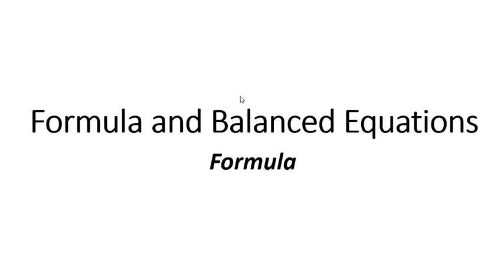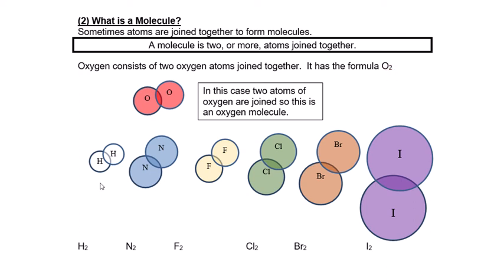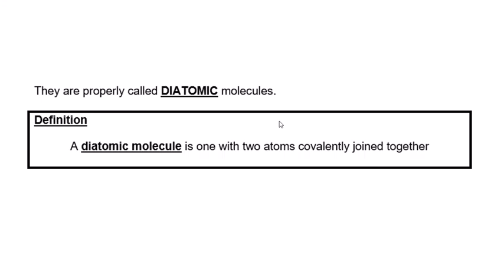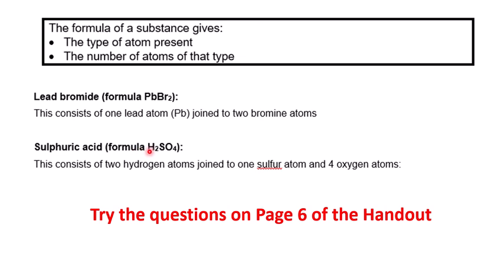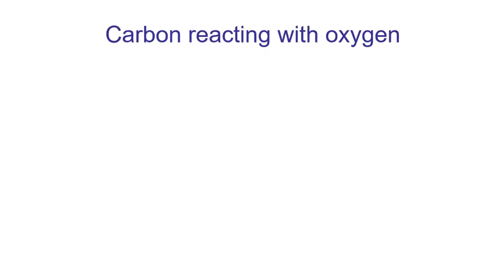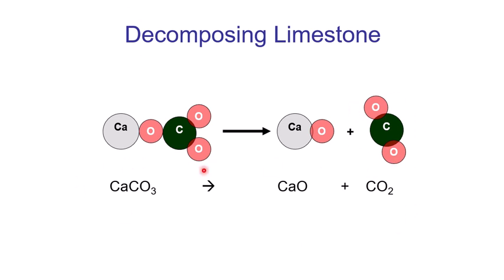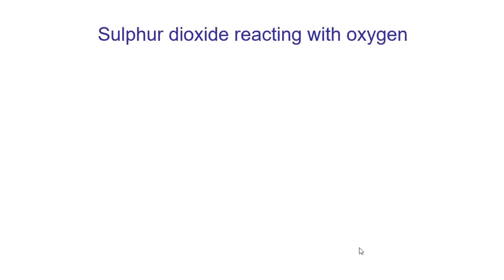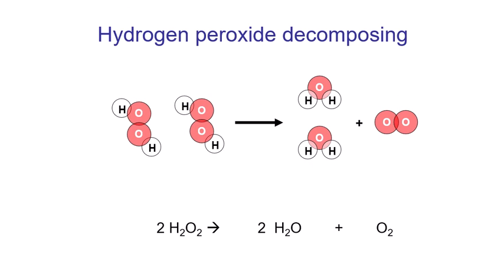Formula and Balanced Equations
Introduction to Formula and Balanced Equations